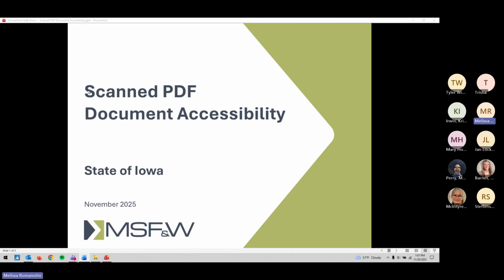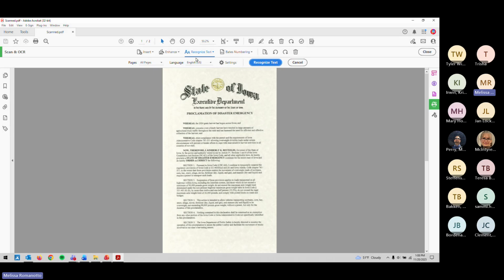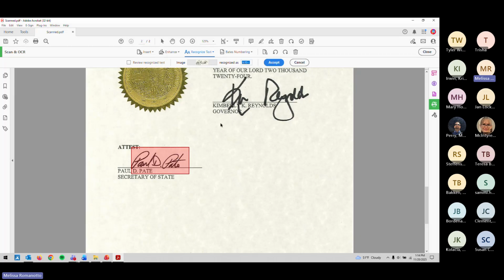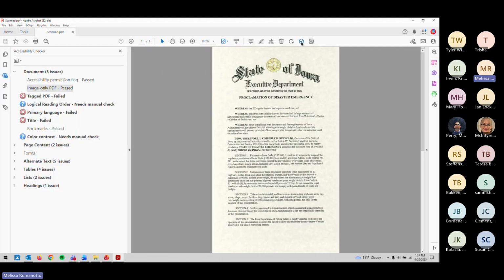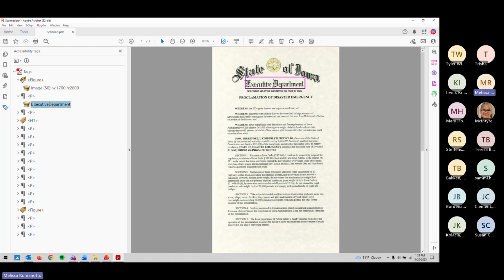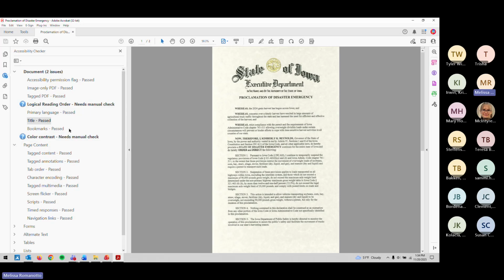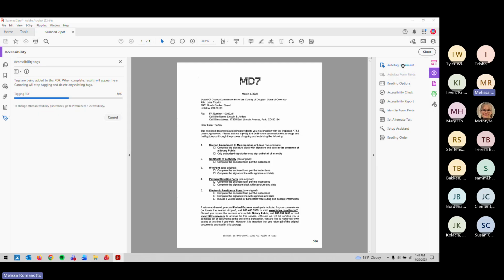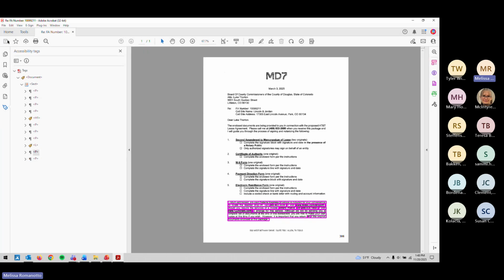Scanned Documents Accessibility Training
Learn how to make scanned documents accessible.